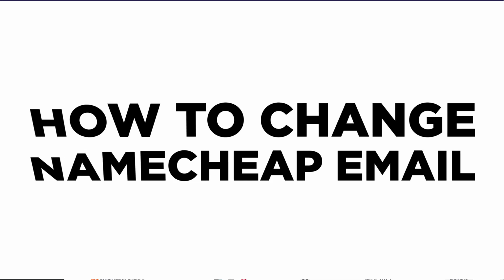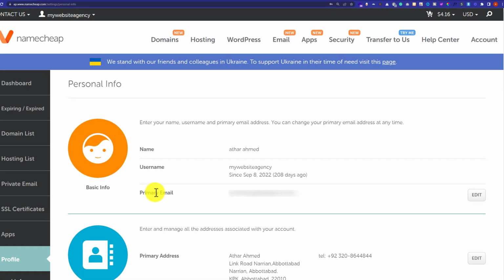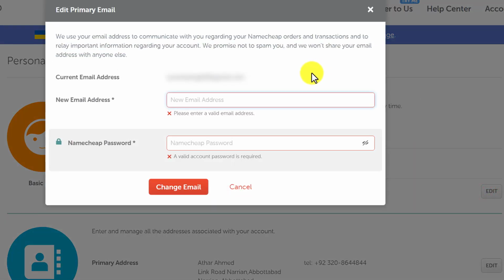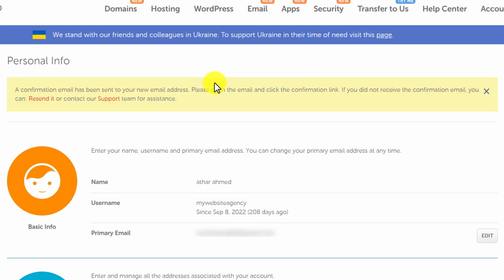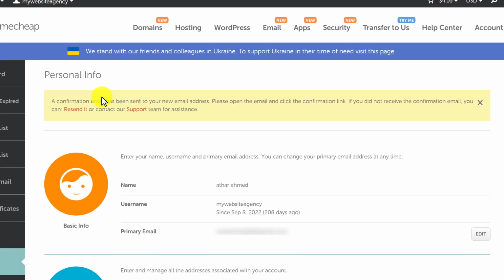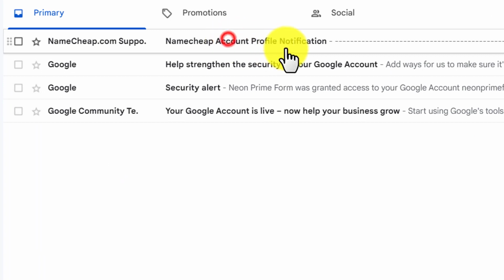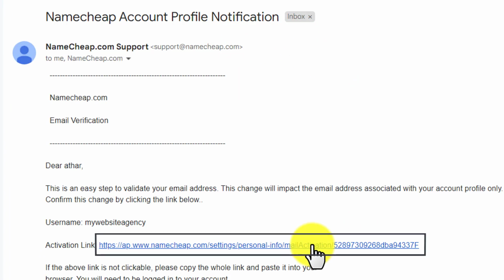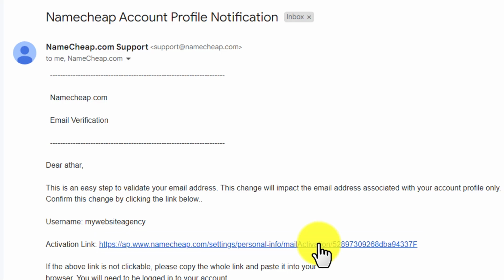How To Change Namecheap Email 2025 | Namecheap Email Address Change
Learn how to change namecheap email with a few steps. So to change namecheap email you must have access to your old email because it will be used for verification.

In This Video Tutorial You’ll Learn :
1. How To Change Namecheap Email
2. How To Delete Old Namecheap Email With New

Step # 1: Log in to your Namecheap Account

Step # 2: Change Namecheap Email
From the Namecheap Account, Click Profile, Click Edit Next to Primary Domain, Enter New Email Address and your Namecheap Account Password, Click Change Email, and verify it from your primary Email.

That’s it you have successfully changed your Namecheap email.